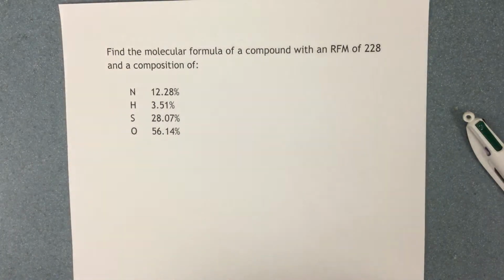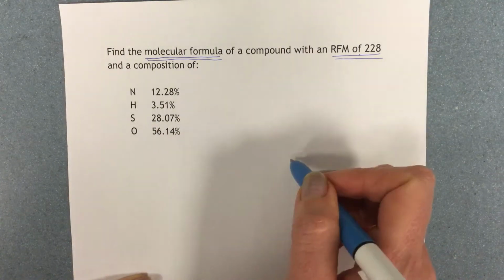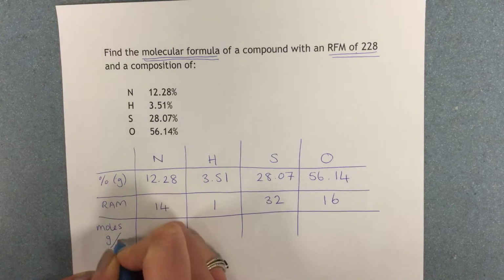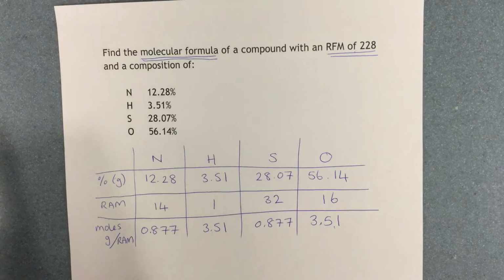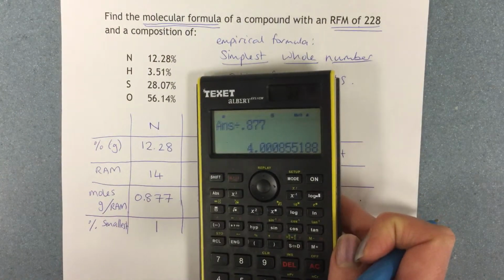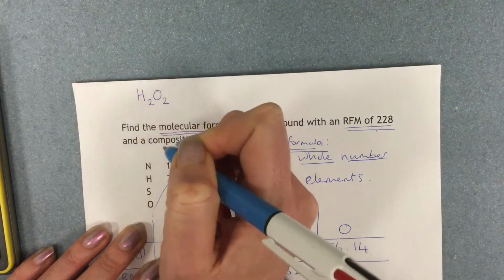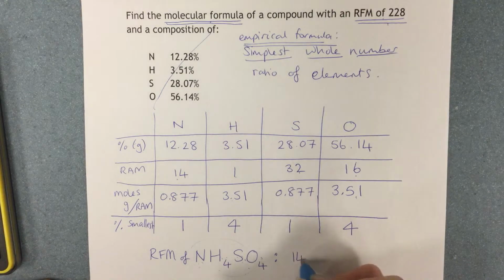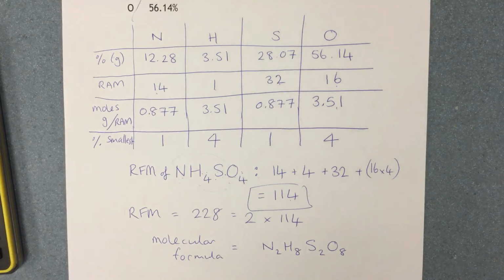Molecular formula from empirical formula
How to work out the molecular formula when you are given empirical formula and RFM